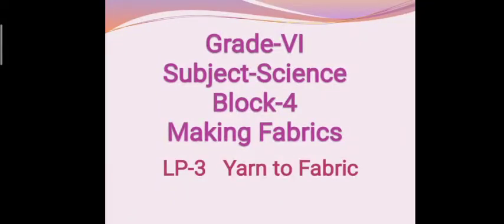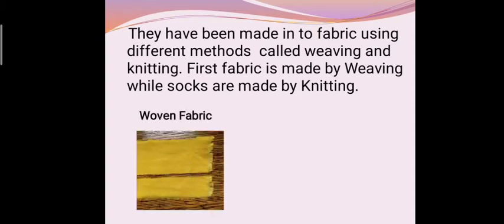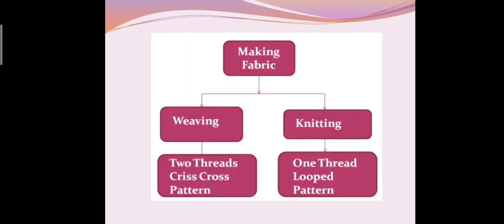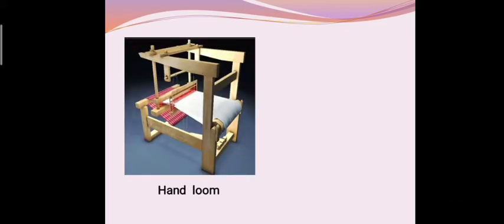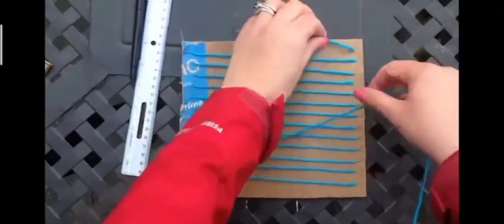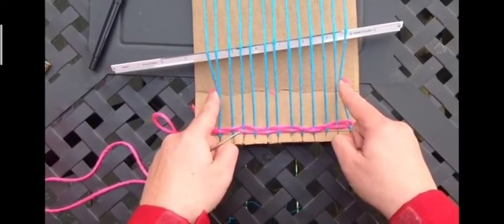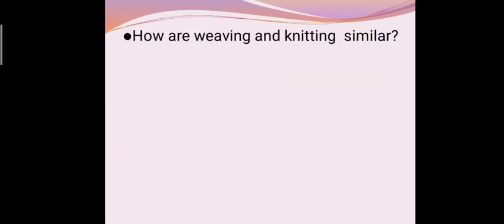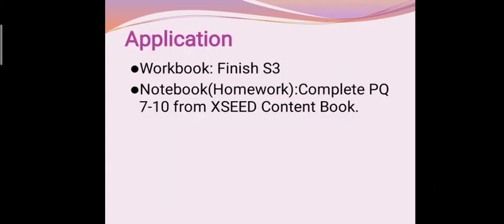Fibre to Fabric Science 6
Making Fabrics:Yarn to Fabric